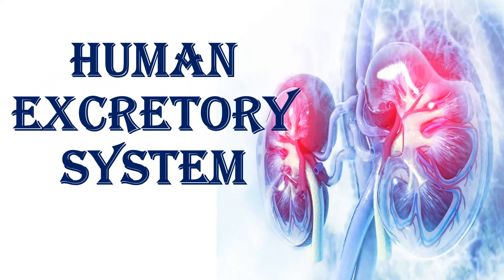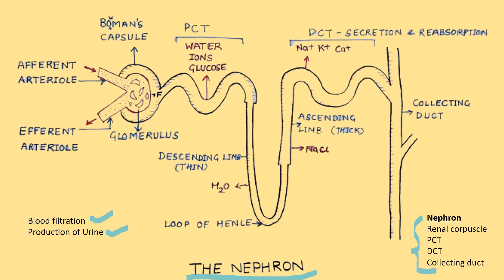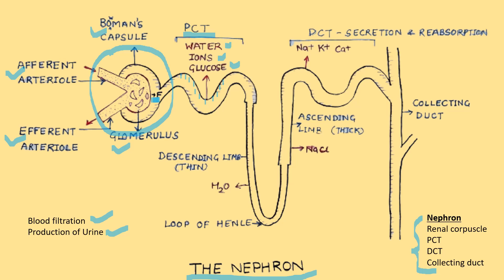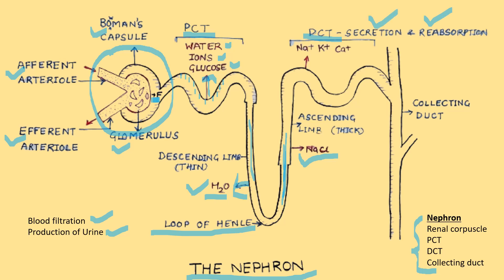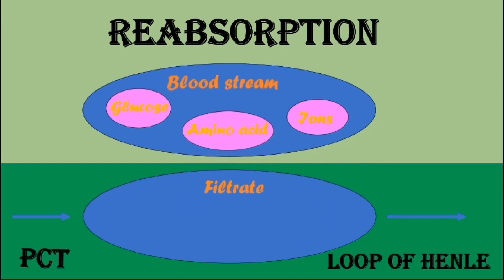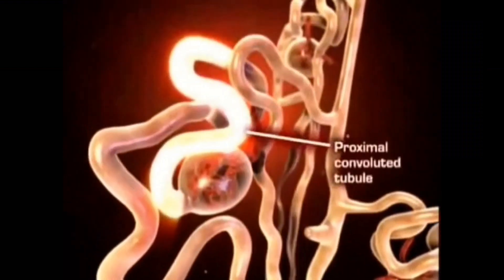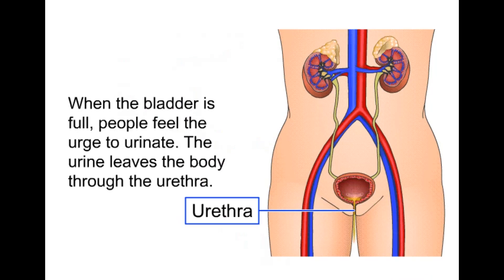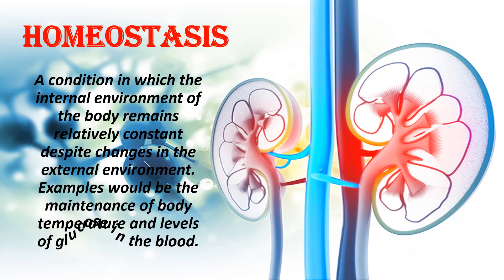Human excretory system | How is urine formed | Excretory products and their elimination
Your queries-
How is urine formed
Excretory products and their elimination
Structure and function of Nephron
Structure and function of human excretory system